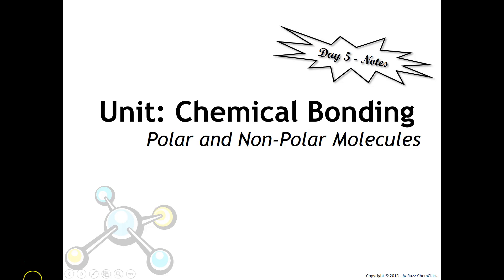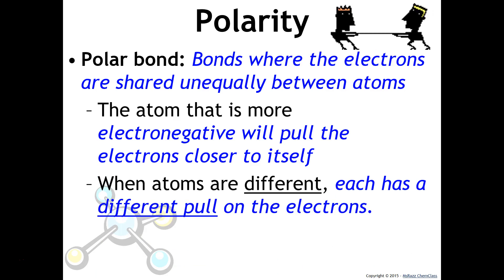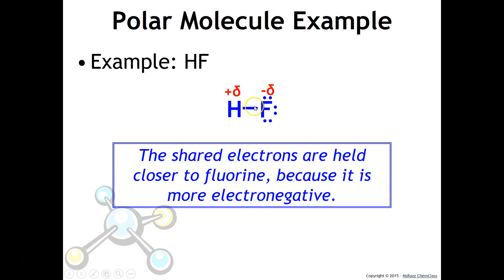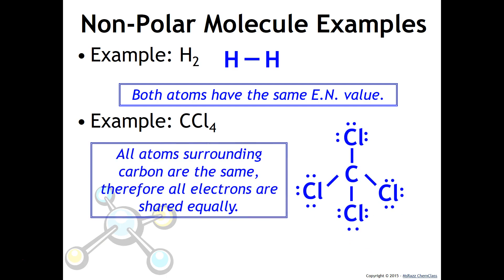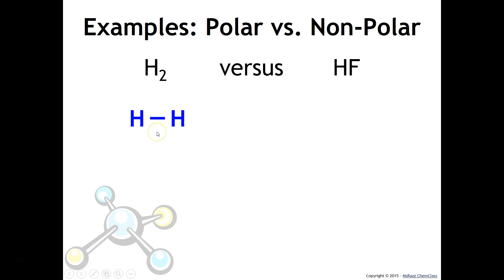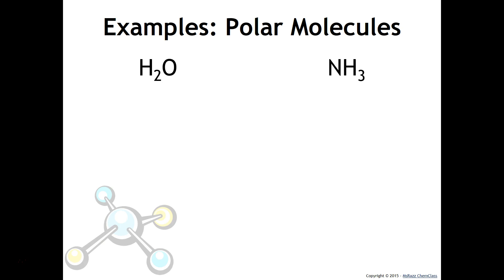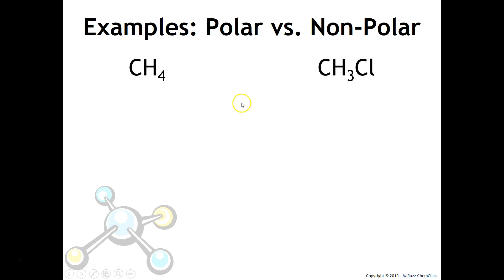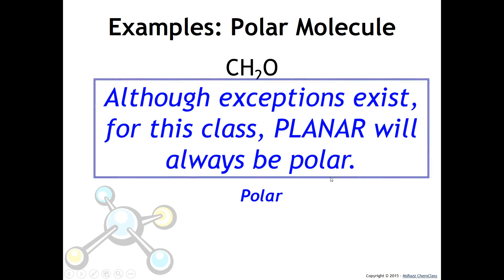U6-Day5-Polarity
This video will teach you how to tell if a molecule is polar or nonpolar.